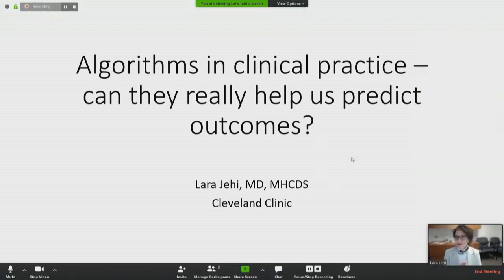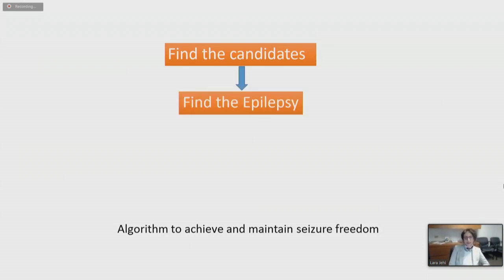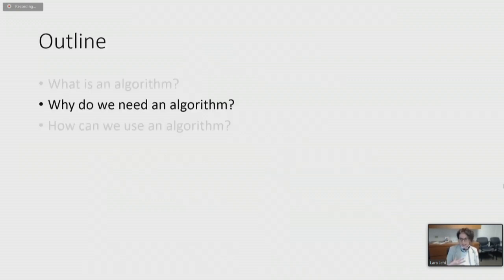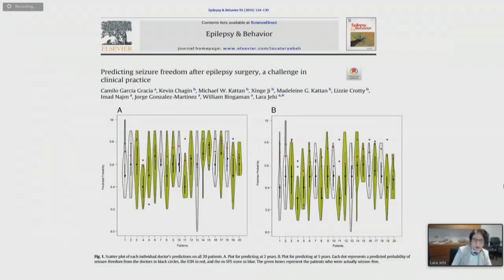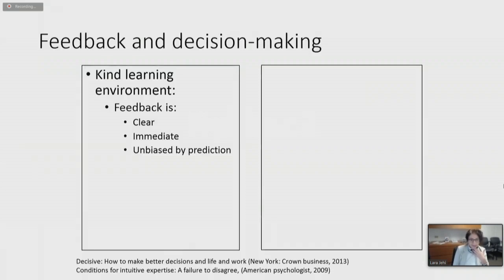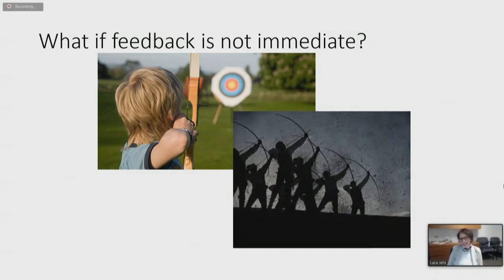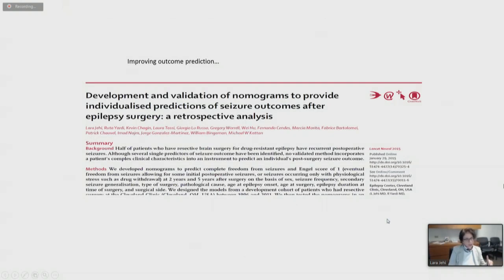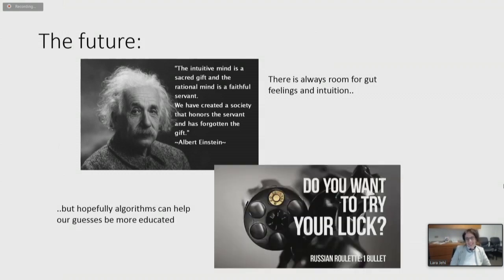Lara Jehi, MD - Algorithms in clinical decision-making: applications in epilepsy - 03/10/2020